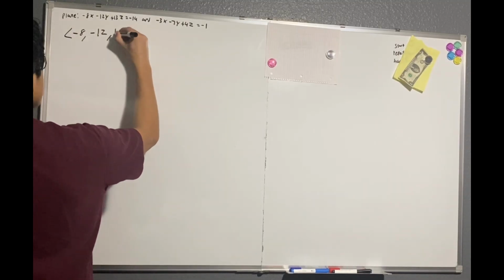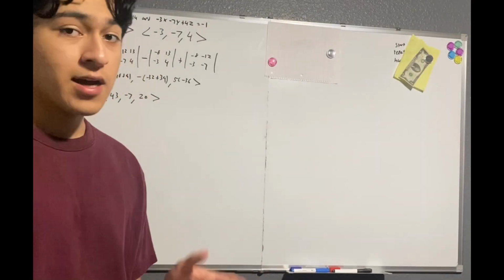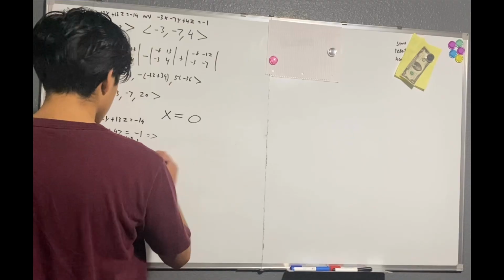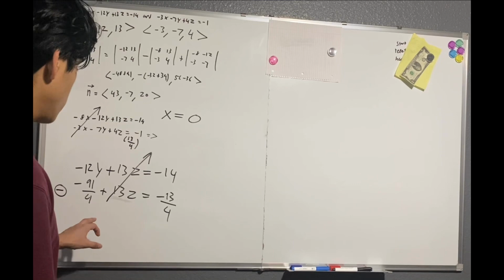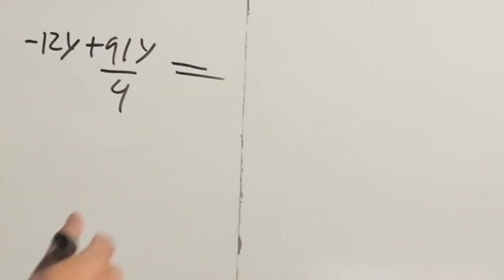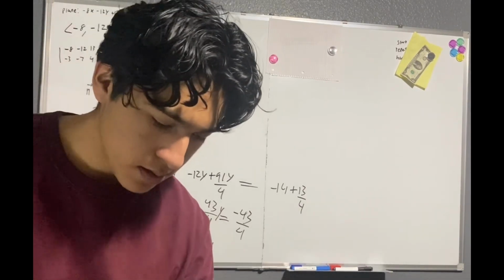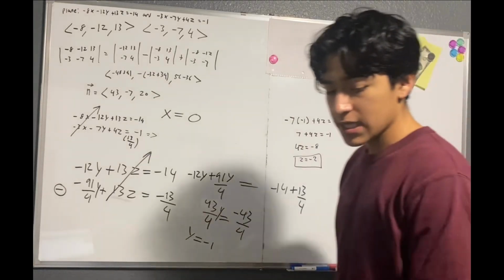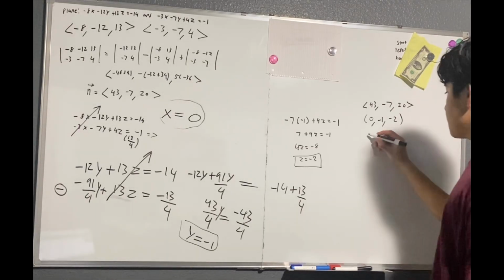Parametric Equations- Planes: - 8x -12y +13z = -14 and -3x - 7u+4z = -1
complete the paremtric equation for the
line where the planes - 8x -12y +13z = -14
and -3x - 7u+4z = -1 intersect